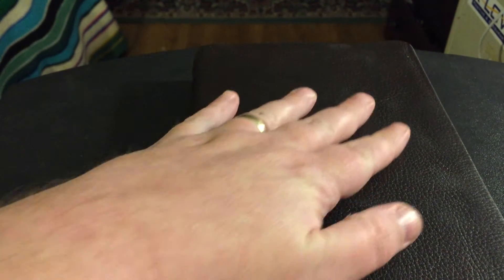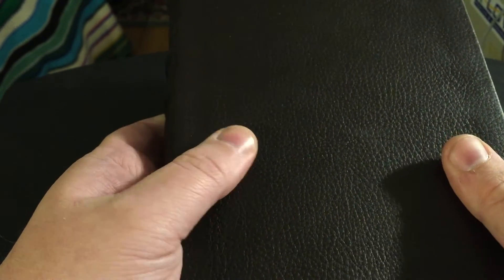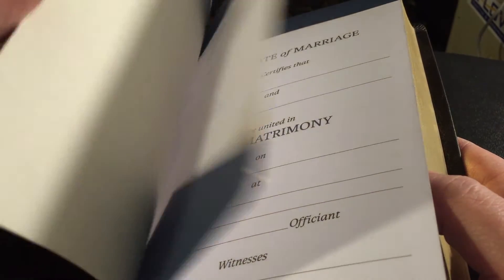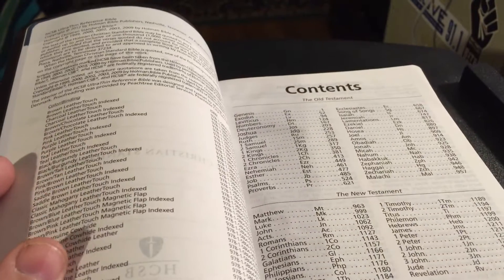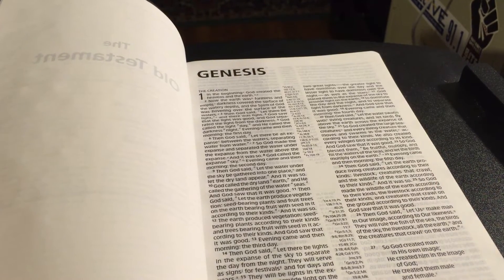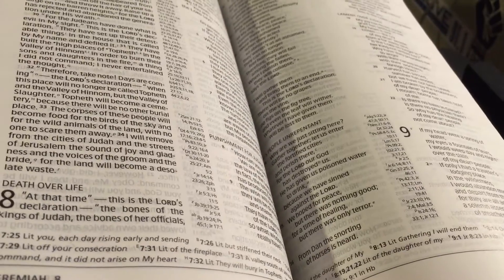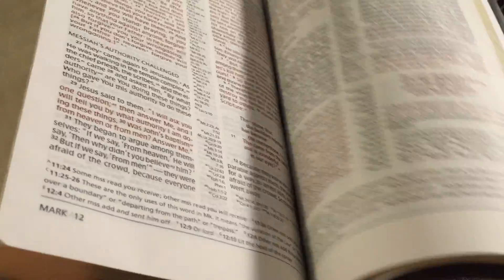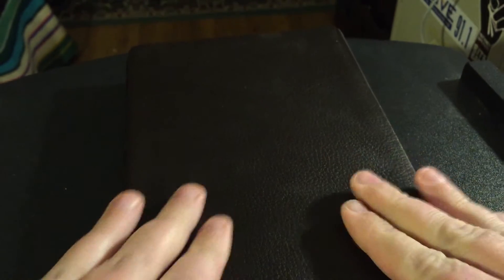Bible Review: HCSB Ultrathin Reference Bible in Genuine Cowhide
Bible I was given by my in-laws for Easter 2016